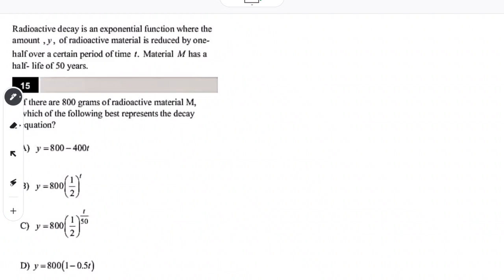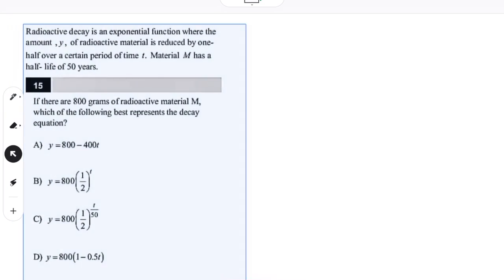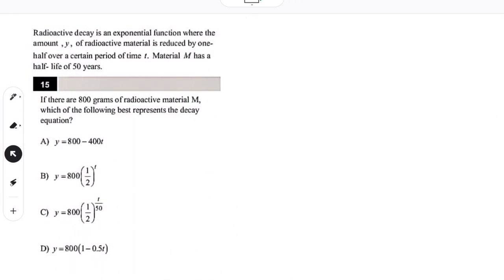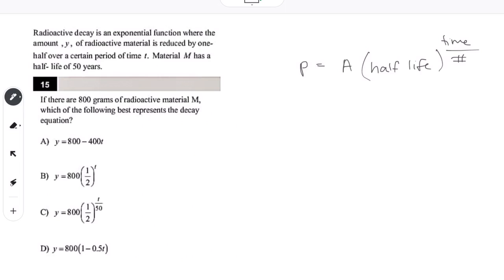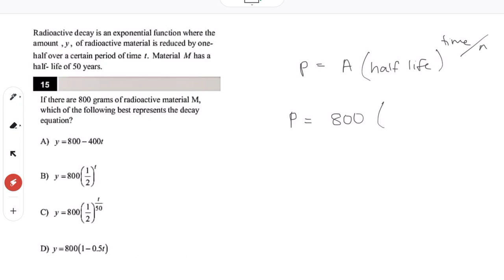Dr Chung's SAT Math Test 1 Calculator Problem 15 Answer Explanations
Short and straightforward: In this video, I explain how to solve Dr. Chung's SAT Math Test 1 No Calculator section problem 15.

Radioactive decay is an expontential function where the amount, y, of radioactive material is reduced by one-half over a certain period of time. Material M has a half-life of 50 years.